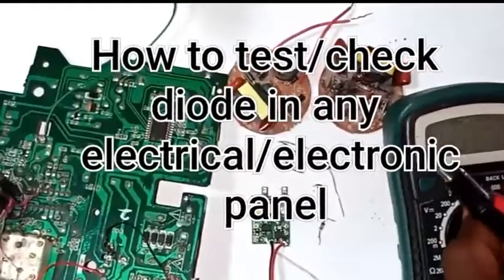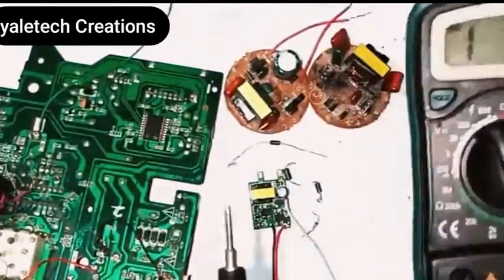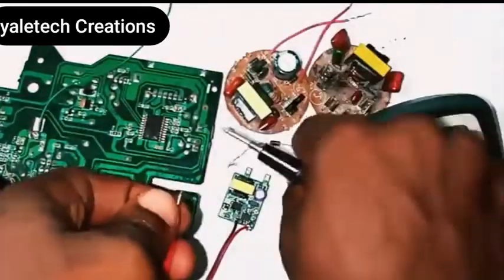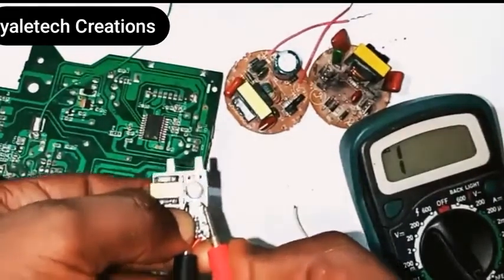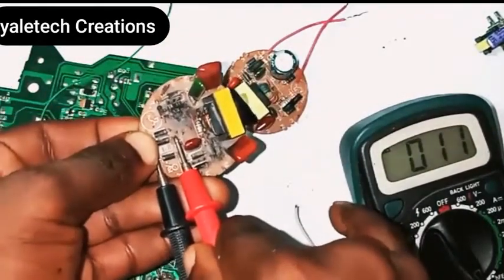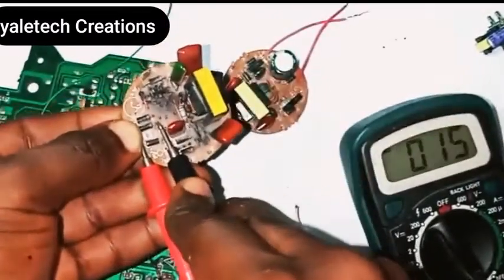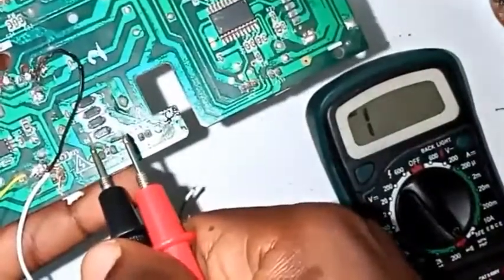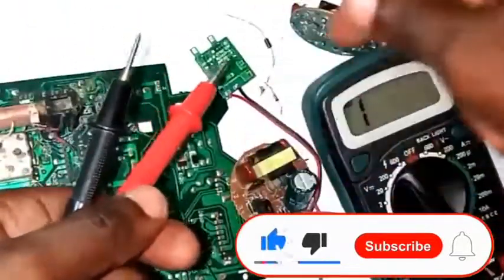How To Test Diode In Any Electrical Circuit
Thanks 🙏

This guide is designed to show you how to test a diode in an electrical circuit. With this guide, you will have an easy time testing any and all of your circuits. We'll break it down step-by-step so you don't have to worry about anything. First, you'll need to gather the necessary tools and materials. After that, you'll learn how to set up your circuit, read the diode's specifications, and test it. Finally, you'll learn how to interpret the results and identify any issues. So if you want to know how to test a diode in an electrical circuit quickly, accurately, and with confidence, then this guide is for you. With it, you'll be able to keep your electrical circuits up and running properly.

previous videos;

thanks